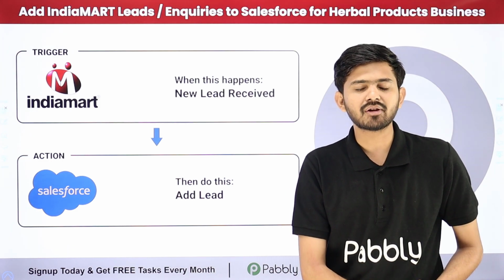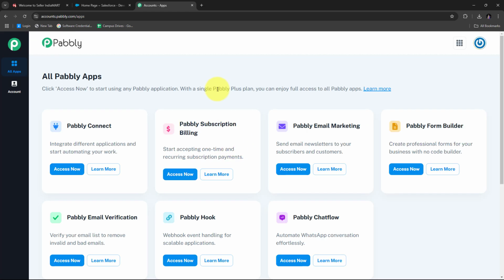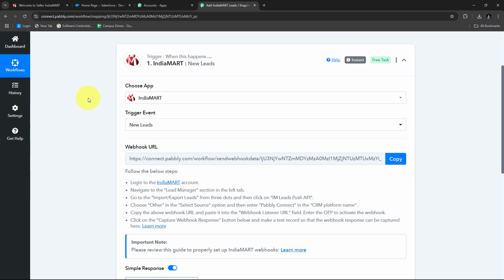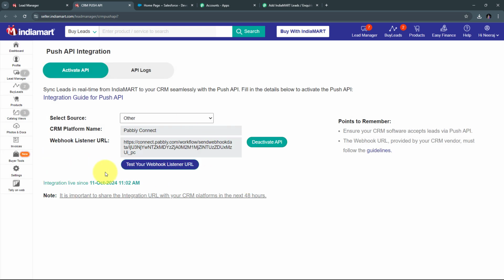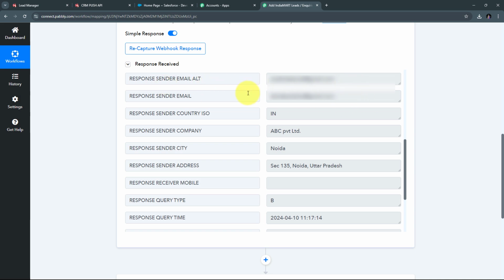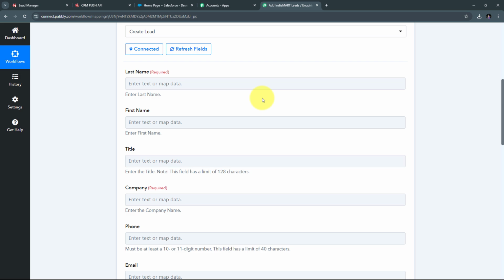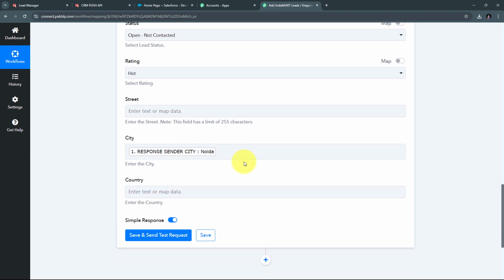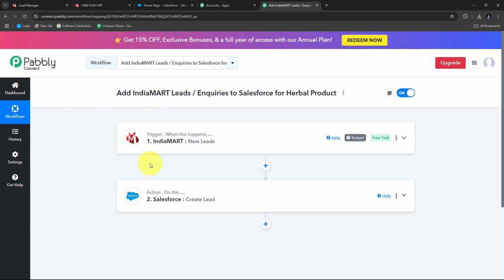How to Add IndiaMART Leads / Enquiries to Salesforce for Herbal Product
In this video tutorial, we will guide you through the process of automatically adding IndiaMART leads or enquiries to Salesforce for your herbal product business using Pabbly Connect.

IndiaMART is a popular platform for B2B sales, and Salesforce is one of the leading CRM tools for managing customer relationships. By integrating IndiaMART with Salesforce through Pabbly Connect, you can automatically transfer leads and enquiries from IndiaMART into Salesforce, streamlining your lead management process and improving your sales workflow.

This step-by-step guide will show you how to set up the integration so you can easily track and follow up on your leads, saving you time and ensuring no lead is missed.

Use Case:
As the owner of a herbal product business, I often receive valuable leads and enquiries through IndiaMART. By integrating these leads directly into Salesforce, I can streamline my sales process and track customer interactions more efficiently. This will allow me to better manage my pipeline, follow up on potential customers, and increase conversion rates, all while saving time from manual data entry.

Benefits of Pabbly Connect:

1. Automation: Save time, money, and resources by automating tasks.

2. Integration: Connect various web services to create efficient workflows.

3. Security: Enjoy industry-standard security for your data.

4. Scalability: Easily add new applications and services to your workflow.

5. Cost-effective: Choose from plans suitable for different business sizes, with no charges for internal tasks.